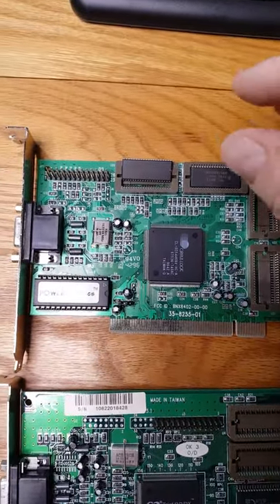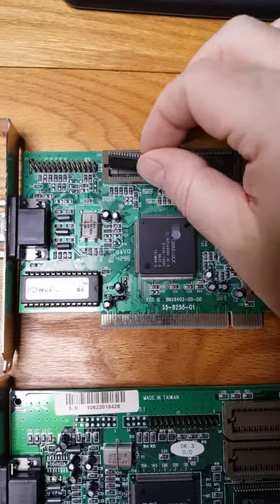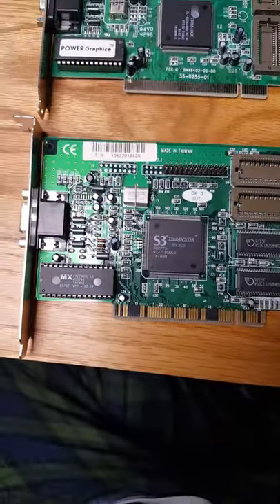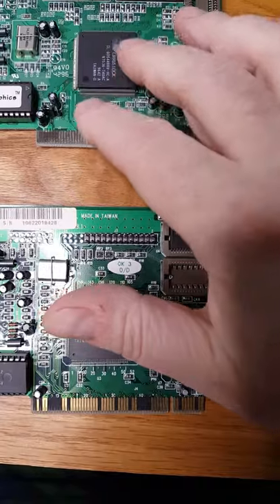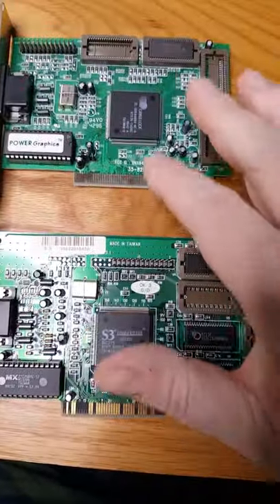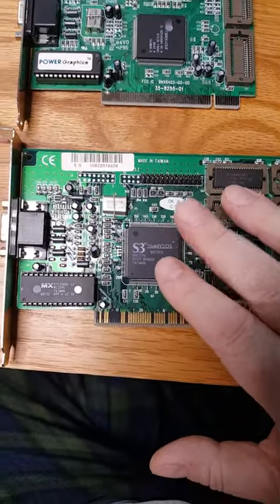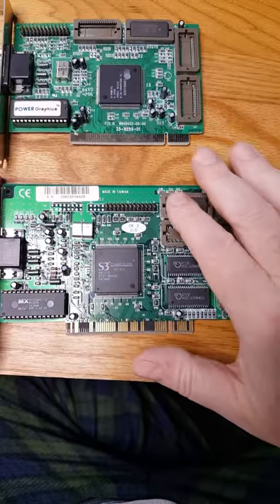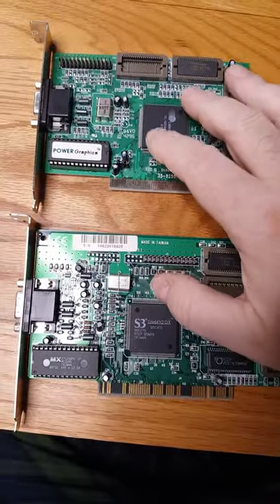Recycling and reusing old PCI video card memory chips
Several times, I have managed to remove and reuse older PCI video card memory chips. The sockets are universal and most of these chips are either 256 KB or 512 KB and will take an older but still desirable video card up a notch at least as far as resolutions and color depth.